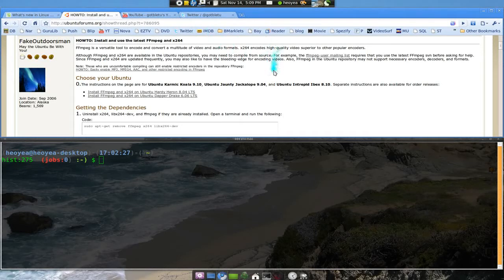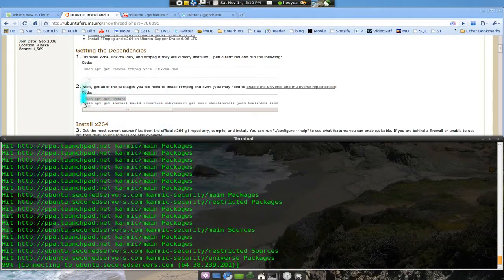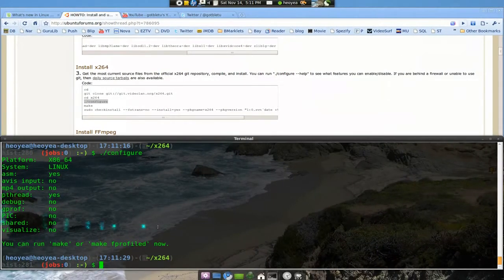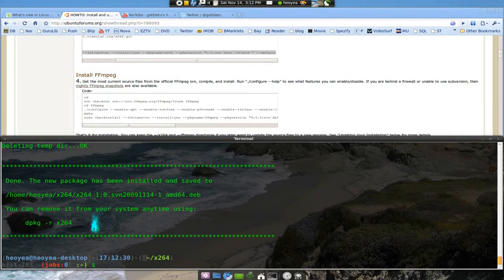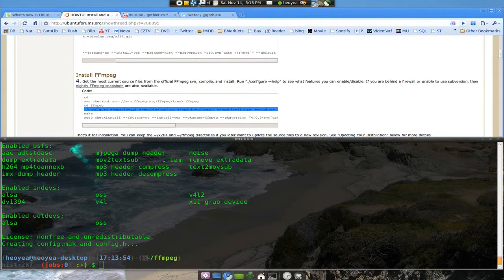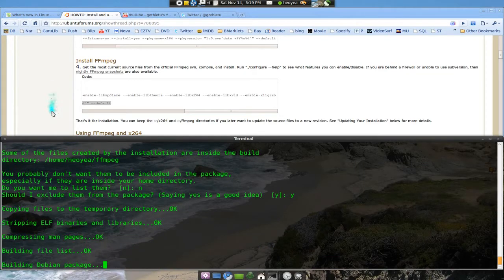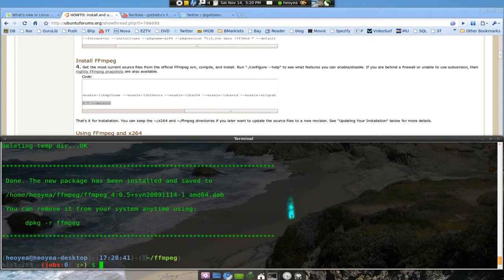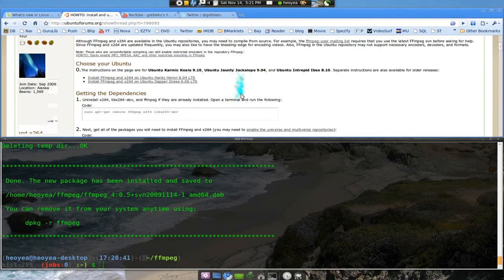Compiling FFmpeg & x264 - Ubuntu 9.10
copy and paste FTW

x264 = a free h264/avc encoder

u can lock the versions after using synaptic.
Incase Ubuntu try to update to crappy versions